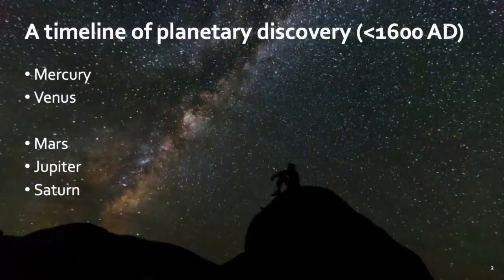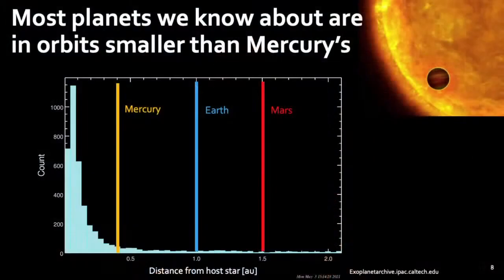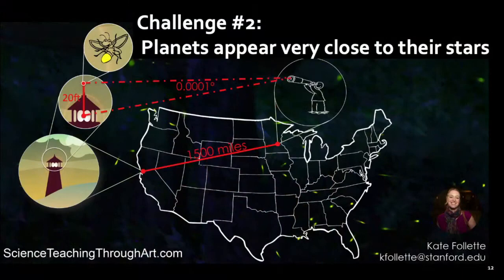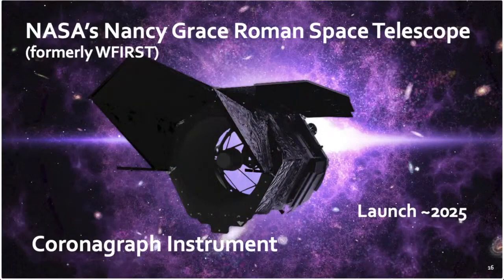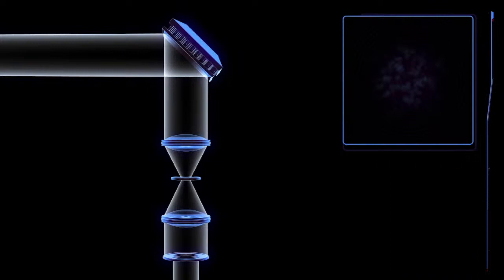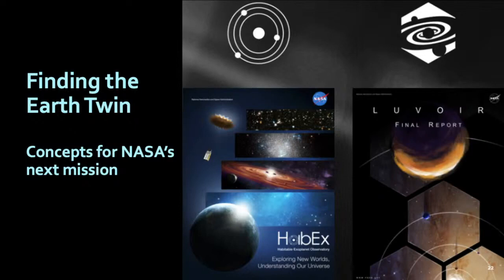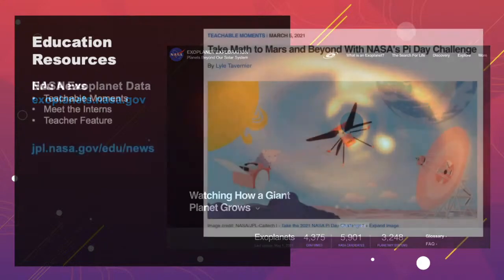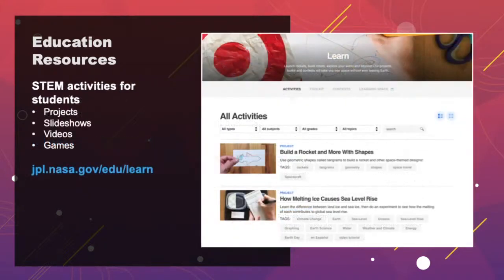Teaching Space With NASA Live Stream – The Search for Exoplanets